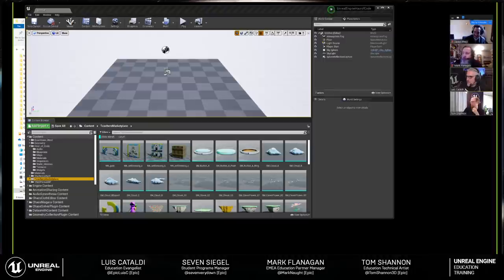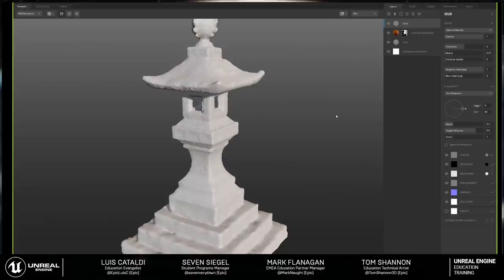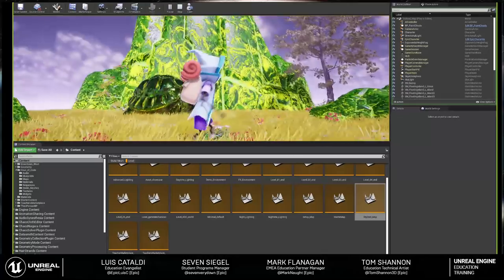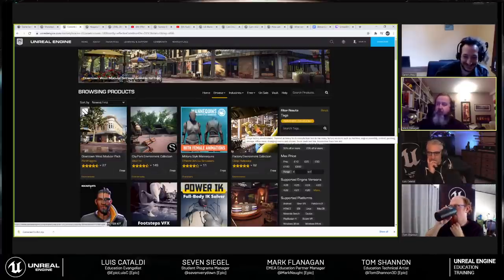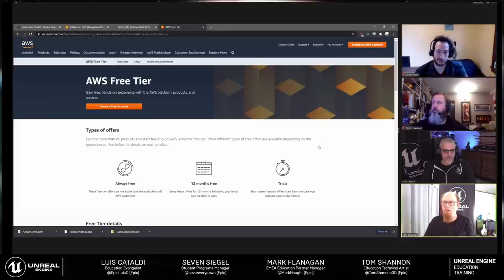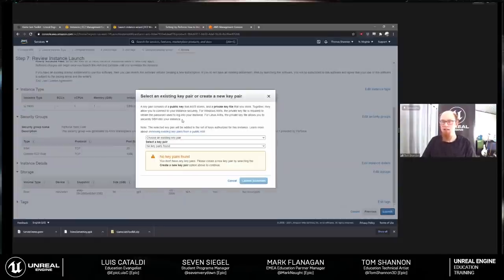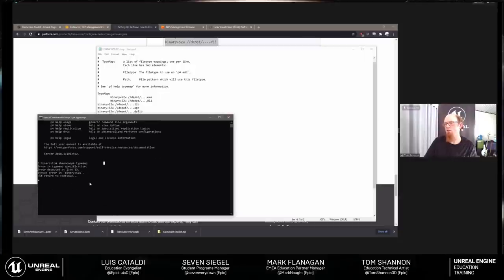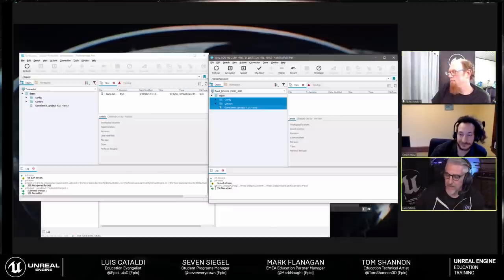Global Game Jam 2021 - Remote Edition | Unreal Educator Livestream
Game Jams are a great way to exercise creativity, teamwork and to flex your technical competency with great tools like Unreal Engine and the Quixel ecosystem. The Global Game Jam is typically held every January.  In 2021, it will be conducted remotely, which is also going to be a great way to exercise virtual teamwork.

Our stream this week focused on tools, techniques, freely available assets, and tips and tricks to take advantage of remote collaboration and creative technical execution.